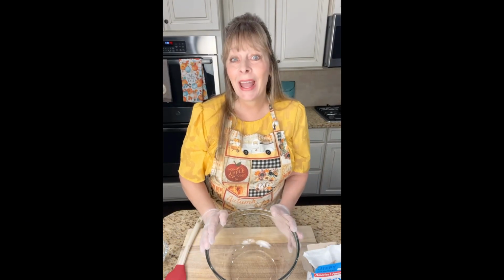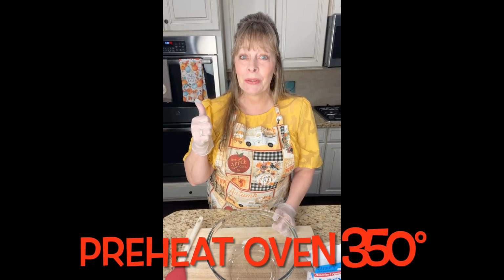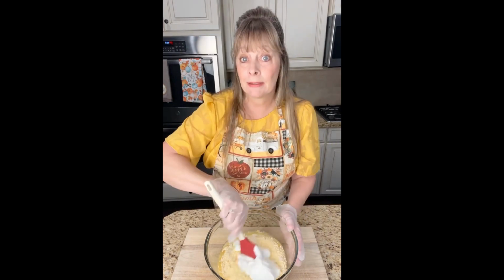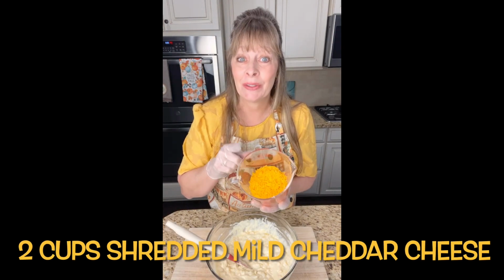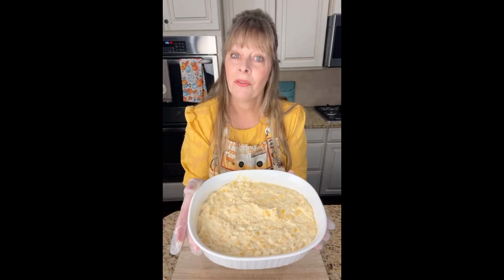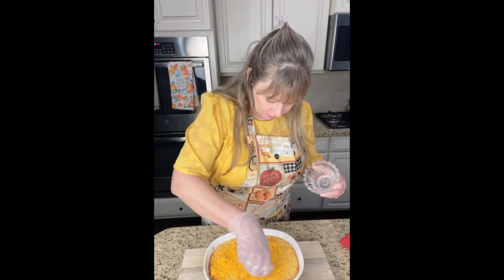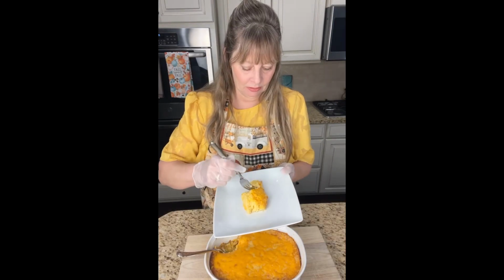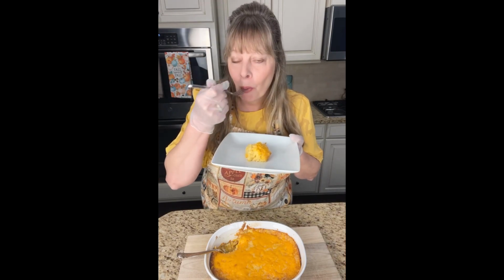Kristen’s Corn Casserole